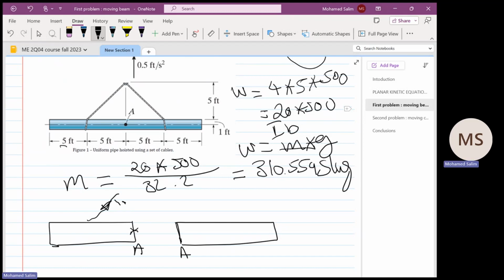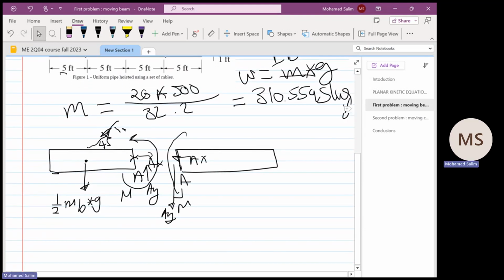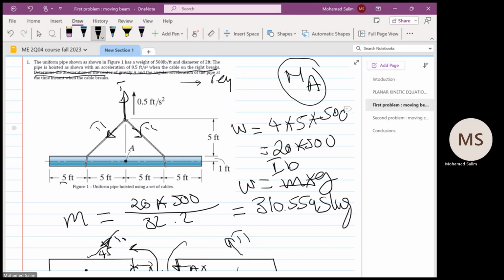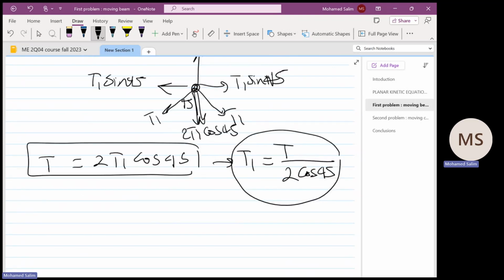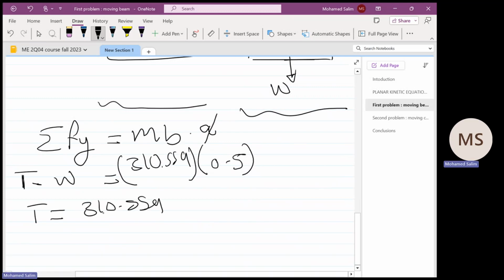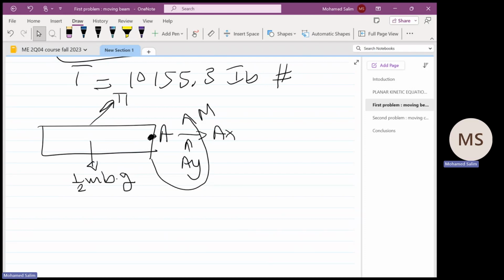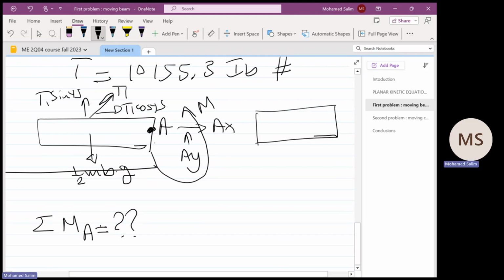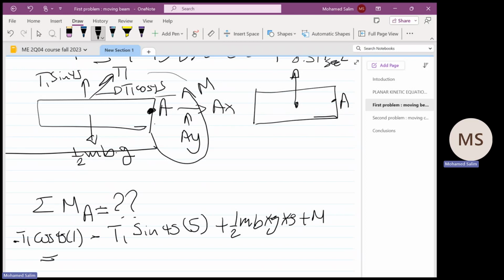Wk10 Thur P03